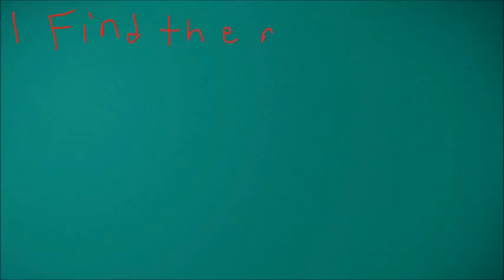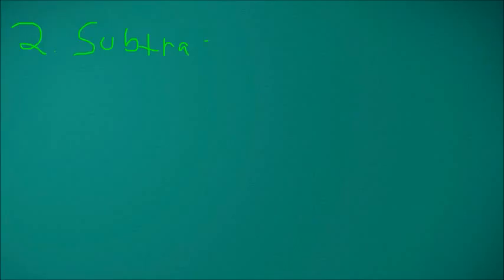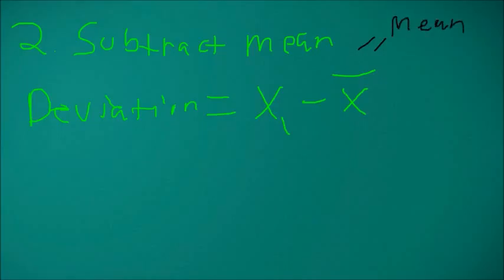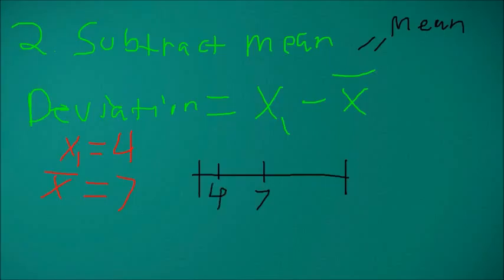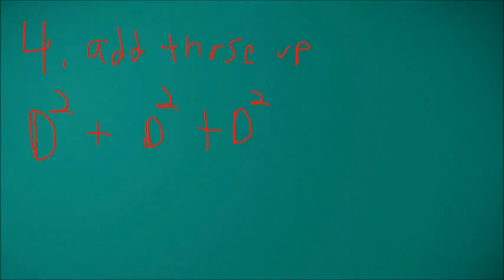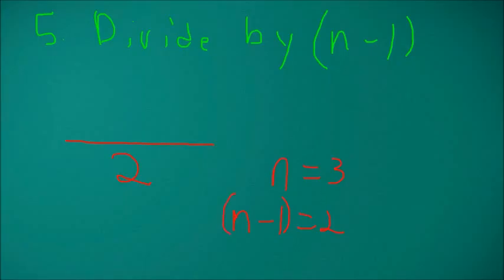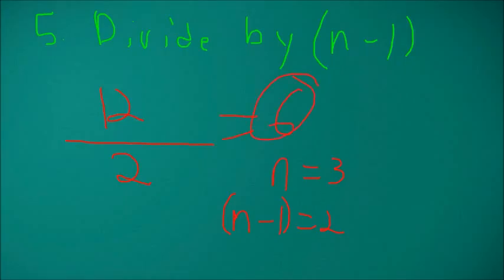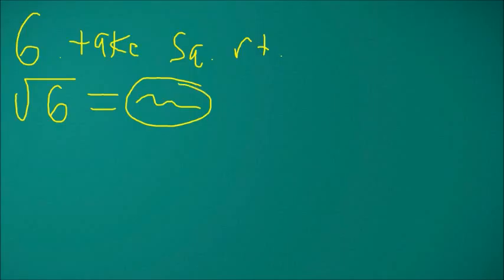6 Steps to Solving Basic Standard Deviation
This video is for the use of, but not limited to, the Academic Success Center at Winthrop University. Standard deviation is a part of the MATH 150 course at Winthrop University. In order to move on to perform even more difficult standard deviation problems, you have to have a basic understanding of the standard deviation.

The 6 steps:
1. Find the mean
2. Subtract the mean from all data points
3. Square all of the deviations
4. Add those up from step 3
5. Divide by (n-1)
6. Take the square root of your answer to step 5